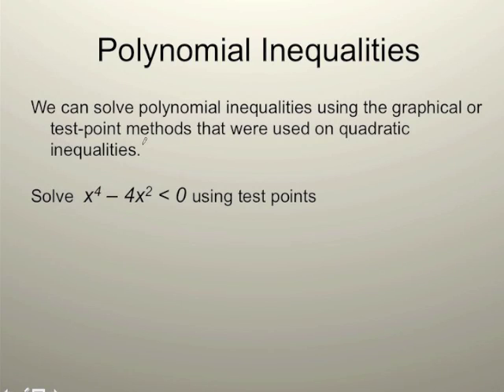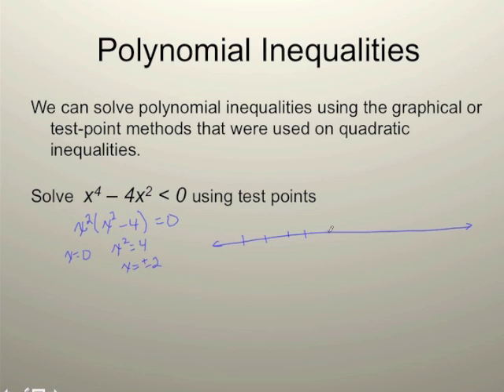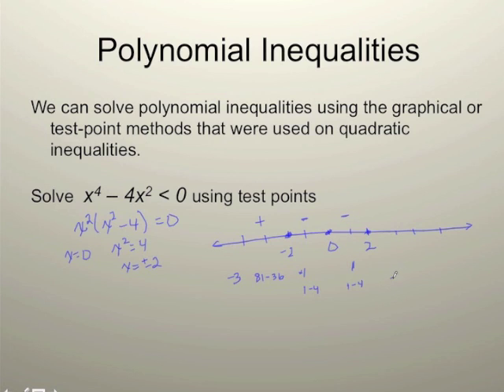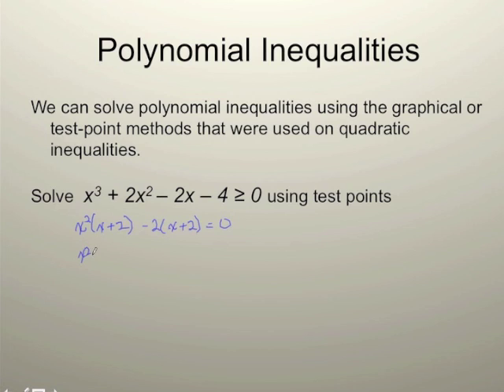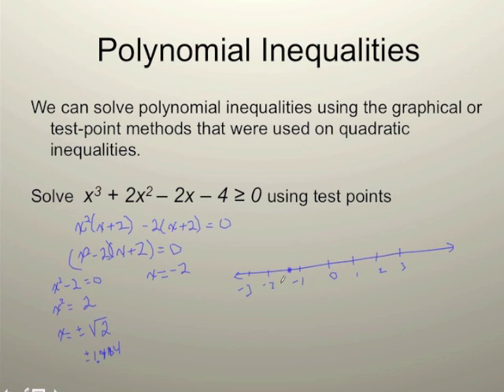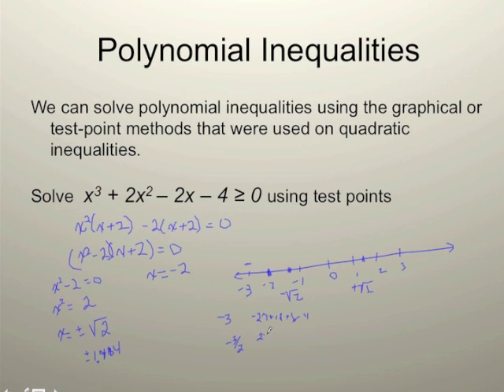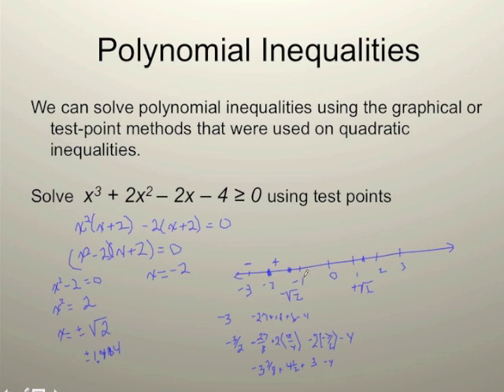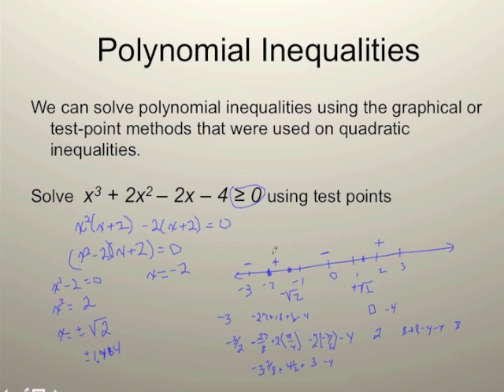MH 3 4 Part 6